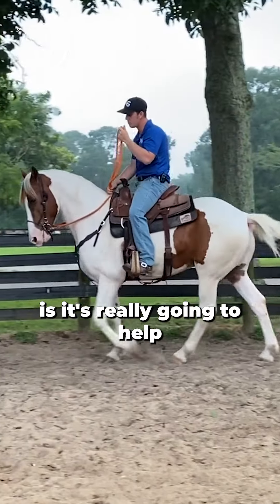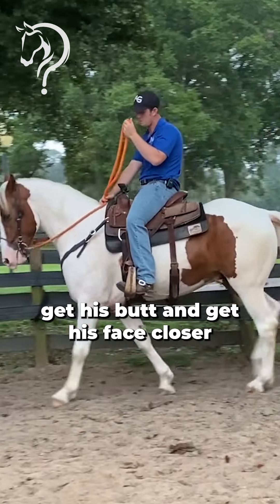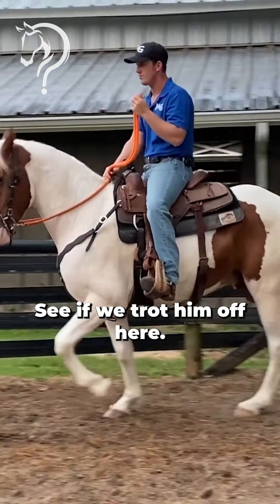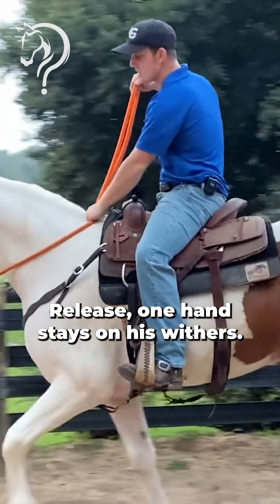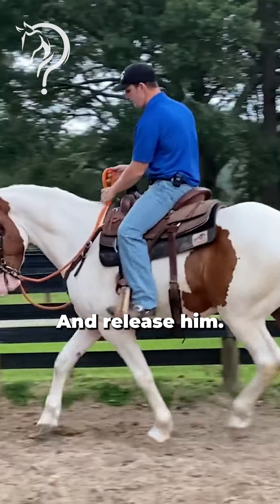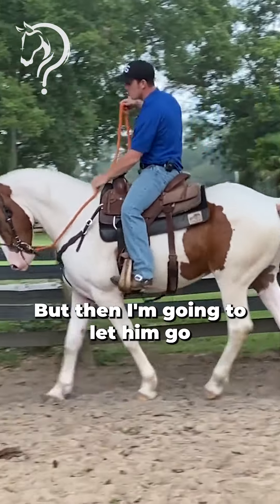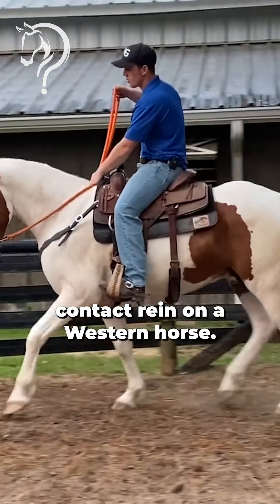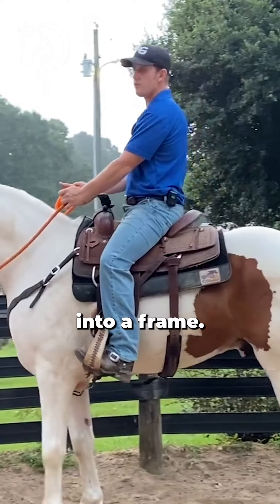Difference Between Loose Rein And Contact Rein! Part 7! | The Horse Guru-Michael Gascon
Join our FREE 30-Day Horse Help Challenge to learn how to confidently, safely, and successfully train your horse at home using our step-by-step horse training program. our next challenge starts on the 15th! Registration for the FREE Horse Help Challenge is NOW OPEN
Difference Between Loose Rein And Contact Rein! Part 7!